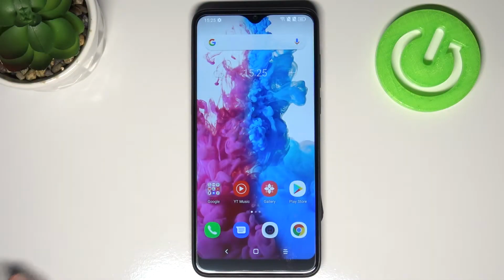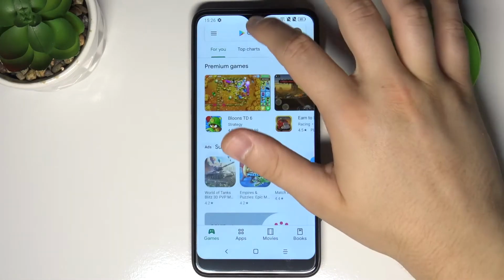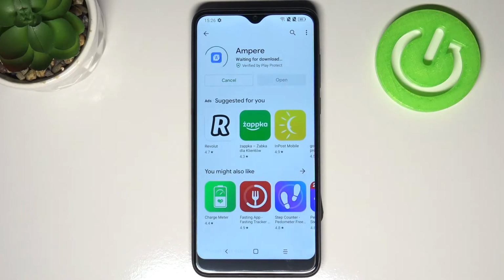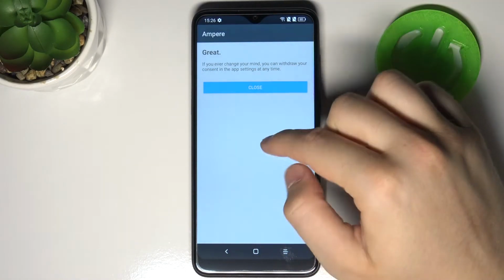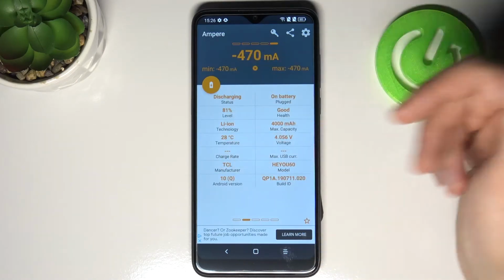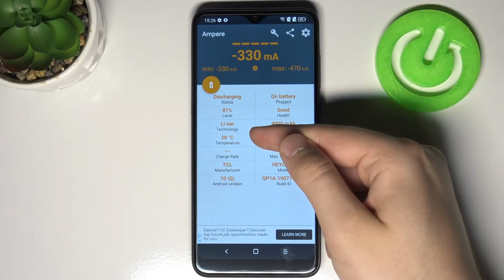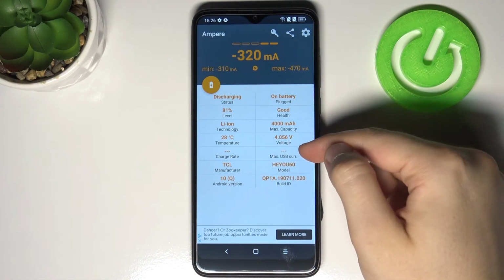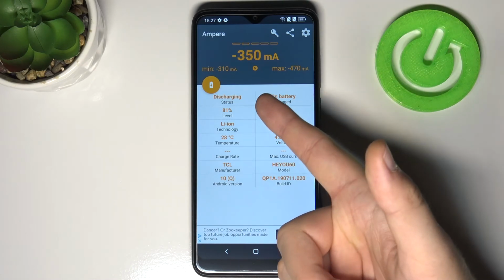How to Show Battery Percentage in EssentielB HeYou 60 – Show Battery Info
Hi there! Have you ever been wondering how you can check battery informations on your EssentielB HeYou 60? In today's video we're going to show you how you can download and install a specific app with which you can check different information about battery on your EssentielB HeYou 60 just in a couple of simple steps. So if you wish to learn how you can check different information about battery on your EssentielB HeYou 60, all you need to do is just watch this short video to the end, follow the instructions described by our specialist and try to perform this operation yourself on your EssentielB HeYou 60.

How to check battery information in EssentielB HeYou 60? How to find battery information in EssentielB HeYou 60? How to extend knowledge about EssentielB HeYou 60? Where to find battery details in EssentielB HeYou 60? How to set battery percentage in EssentielB HeYou 60? How to show battery information in EssentielB HeYou 60?